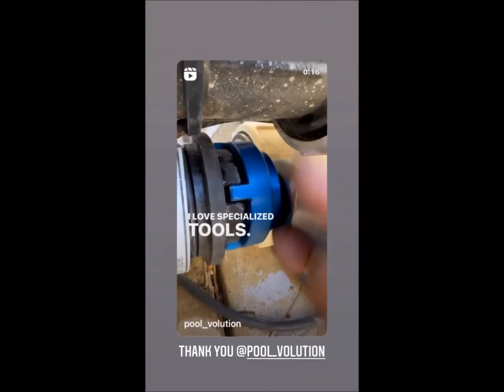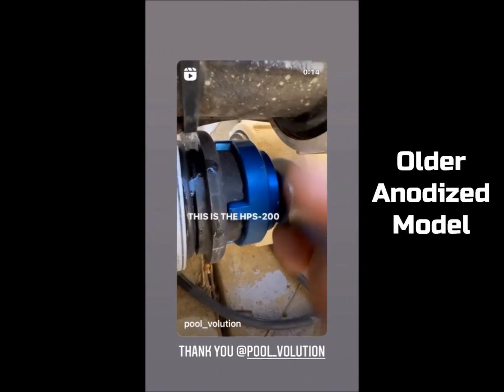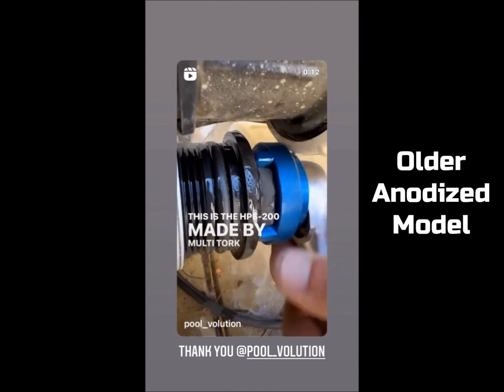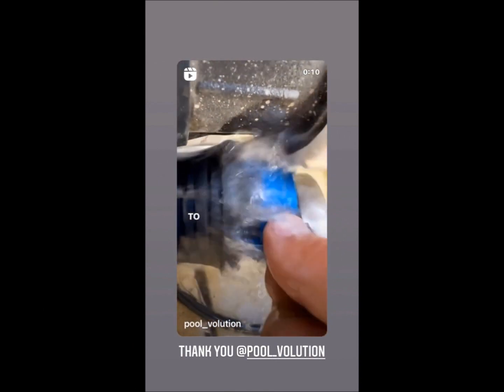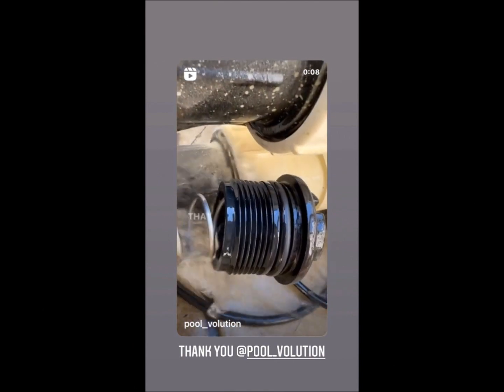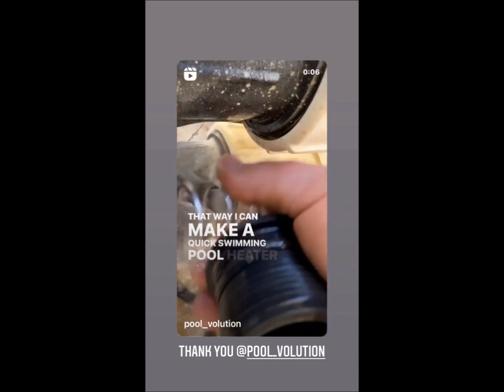Heater Plug Socket, HPS 200 Video Aug 2024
Re-Edit of Earlier Heater Plug Socket HPS-200.